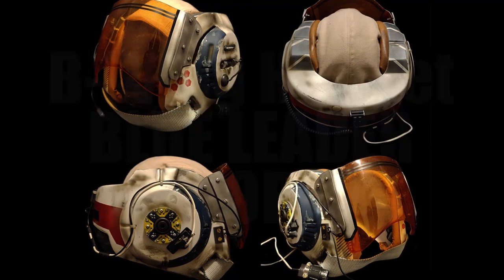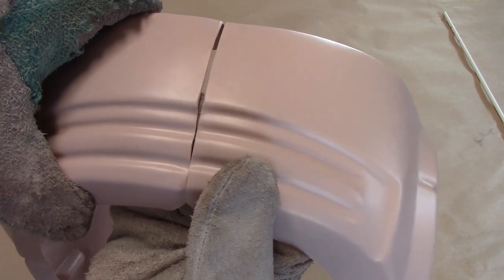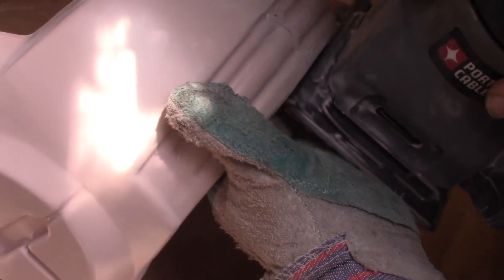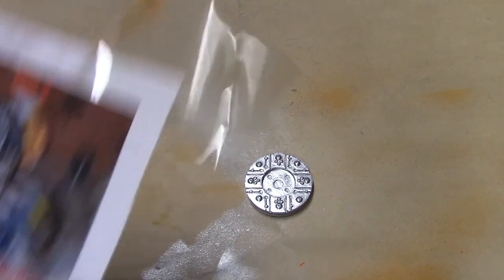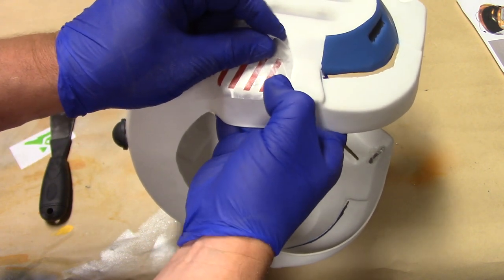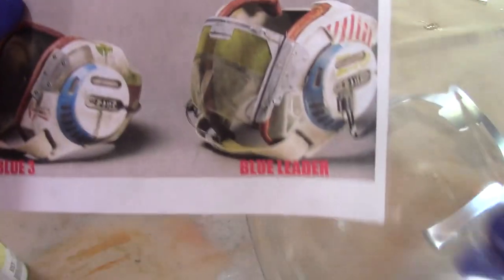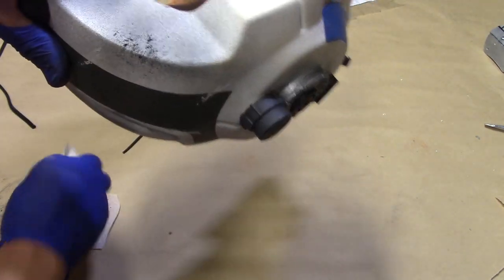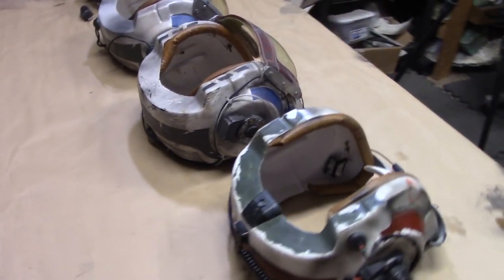Star Wars B-Wing helmet BLUE LEADER prop Tutorial (HD)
This is the last of the B-wing helmet build-up tutorial series.   Previously we have built up five of the various B-wing helmets from the raw kits.  We close the series with  BLUE LEADER.  This helmet utilizes a double visor much like Blue 5.  Techniques demonstrated include trimming and joining thermal formed half-shells, painting and detailing, weathering and filtering using airbrush and pastel chalk techniques.